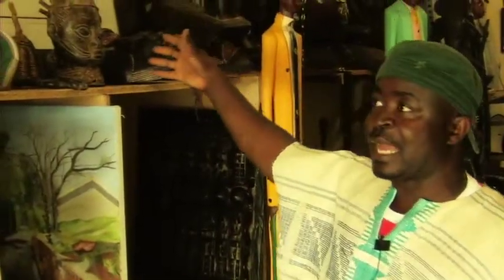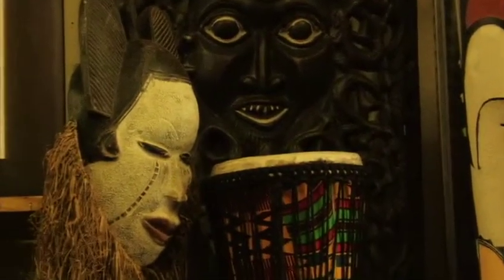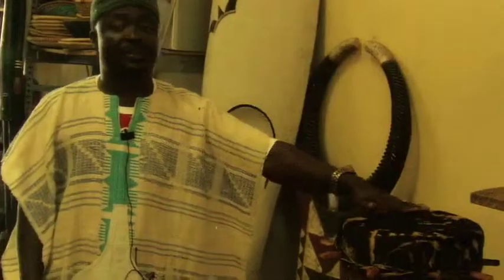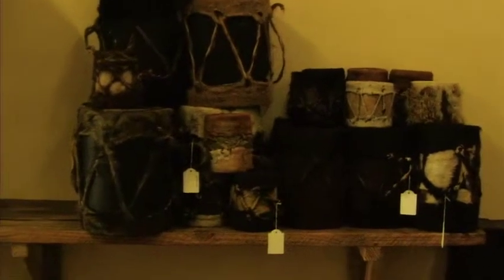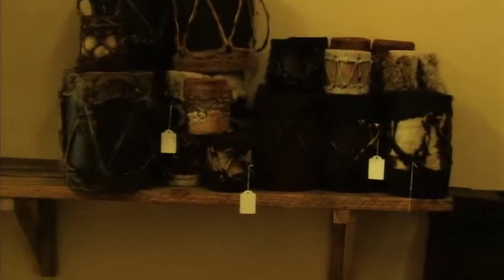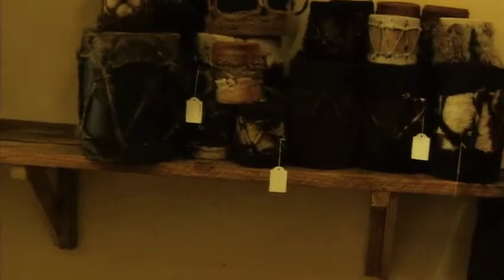Johannesburg , South Africa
A small drum and souvenir shop in Johannesburg  , SA where local  djembe drummers gathering together playing djembes...